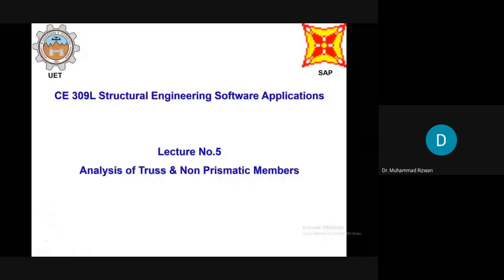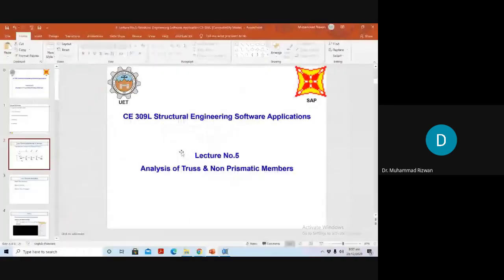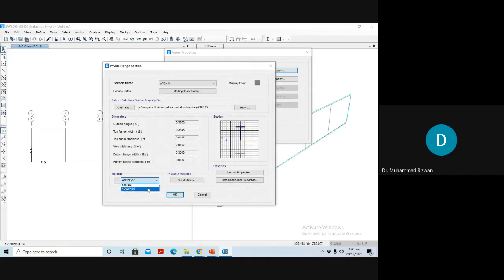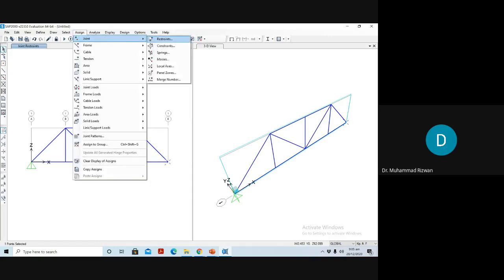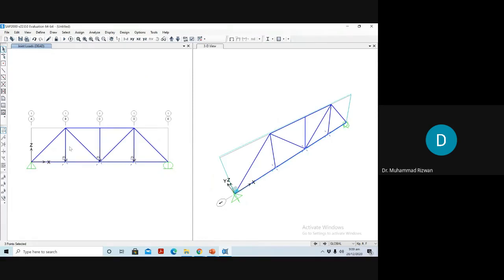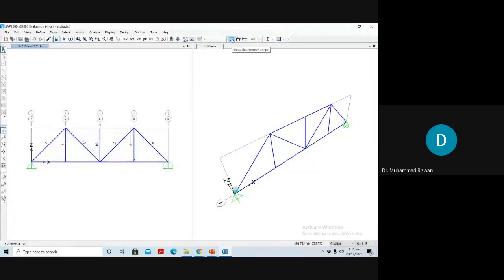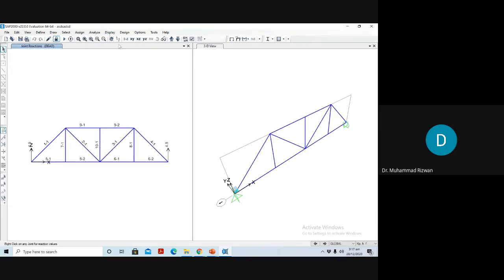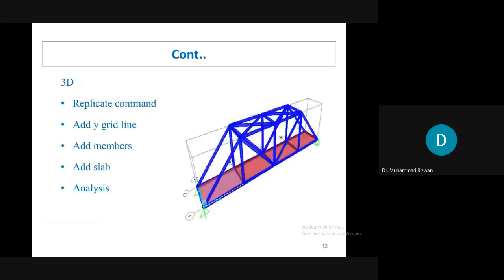structure engineering software application Leacture. No 5 #2024